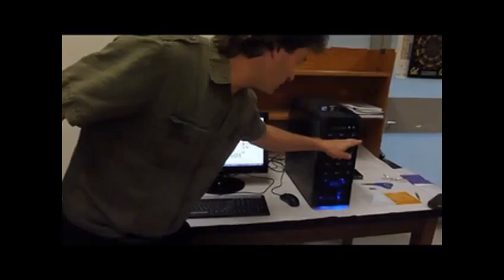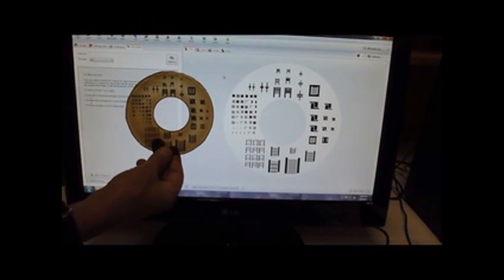Making graphene supercapacitors with a DVD writer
Imagine having an energy storage device that stores as much energy as a conventional battery, yet, can be charged 100 to 1000 times faster. Supercapacitors store charge in electrochemical double layers whereas batteries store charge through electrochemical reactions. Although supercapacitors can charge and discharge much faster than batteries, they are still limited by low energy densities and slow rate capabilities. Researchers at UCLA have successfully used an inexpensive precursor (graphite oxide) to produce high-performance graphene-based supercapacitors using a computerized LightScribe DVD drive. These devices exhibit ultrahigh energy density values in different electrolytes approaching those of batteries, yet they can be charged in seconds. The devices can be charged and discharged for more than 10,000 cycles without losing much in performance compared with a normal life-time of less than 1000 cycles typical for batteries. Additionally, the devices are completely flexible and maintain excellent performance under high mechanical stress.

©Science/AAAS